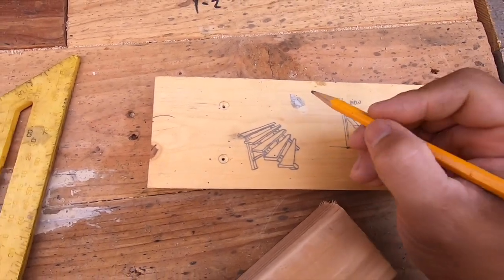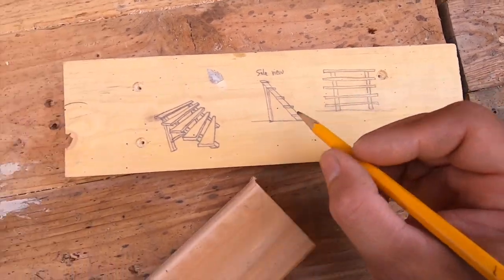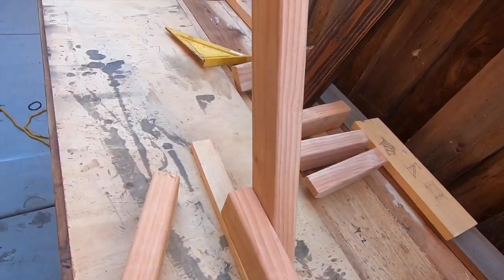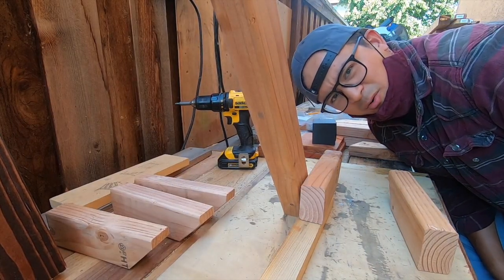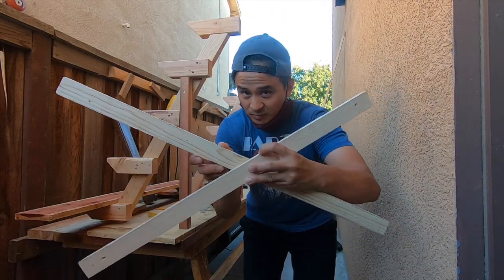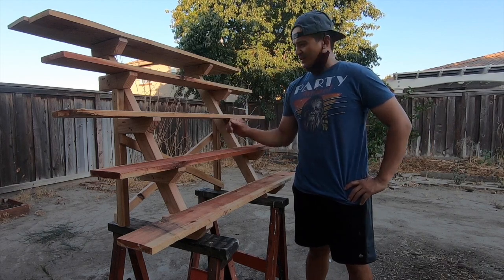DIY Plant Stand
A Vlog about my DIY Plant Stand. Also my first time speaking on camera.